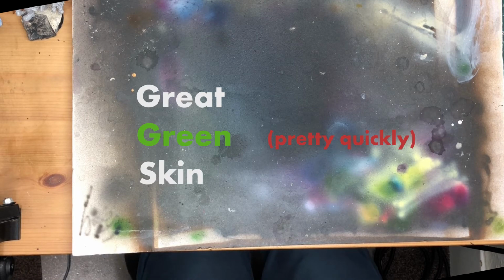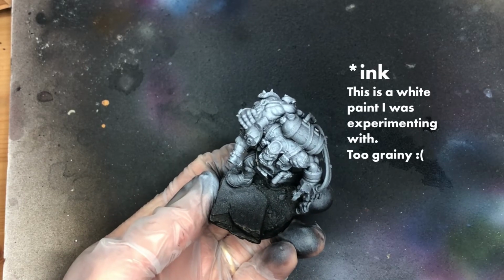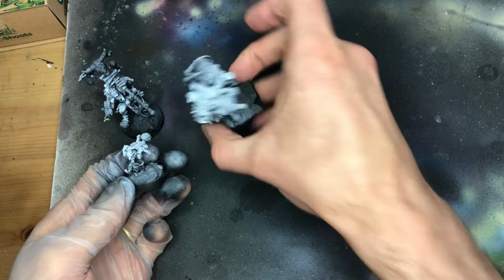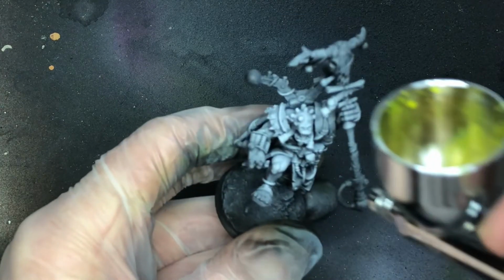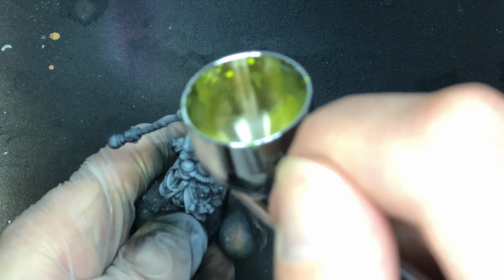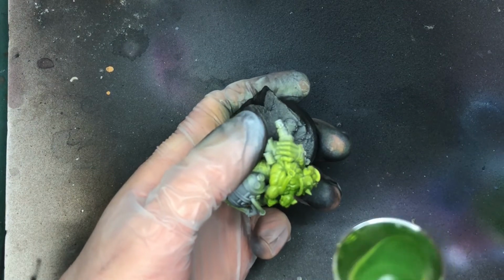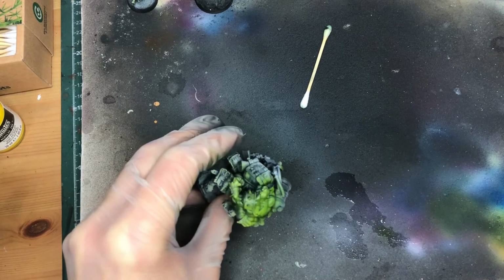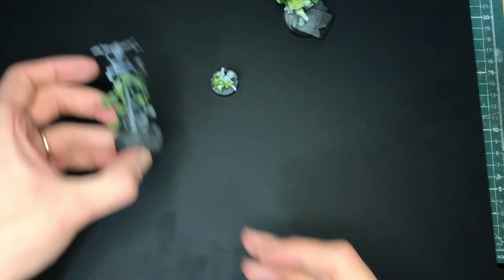How to get great ork skin, fast.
Just a quick how to reference for when I get asked about my Green Skins.

Insta: @grgminiatures for final products and maybe mo, @mara.thag for WIP spam ;)

Free License to use this track in your video can be downloaded